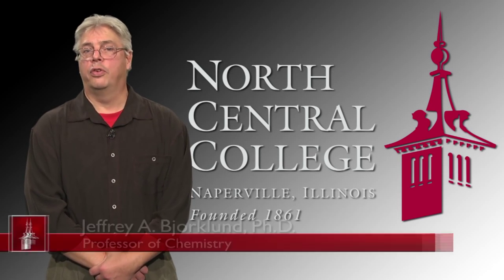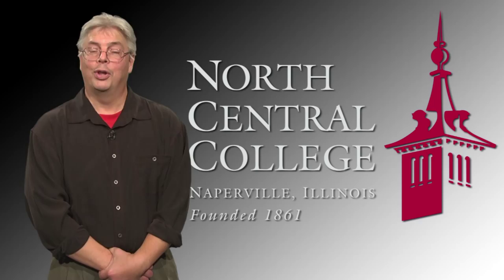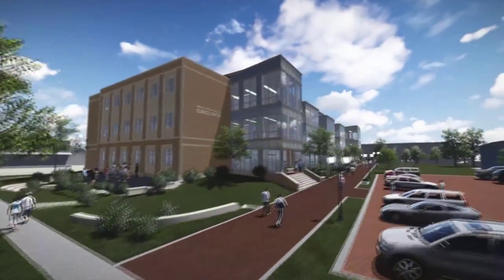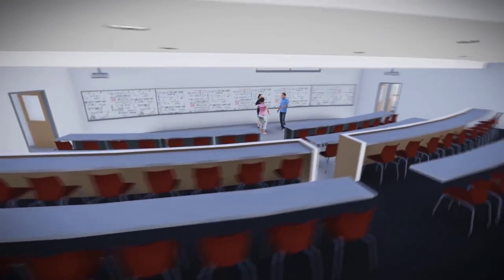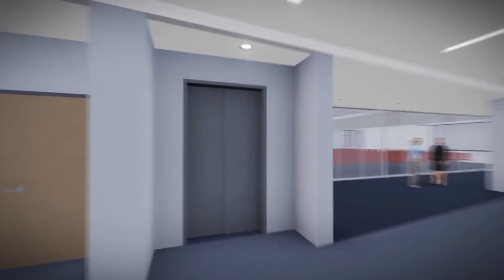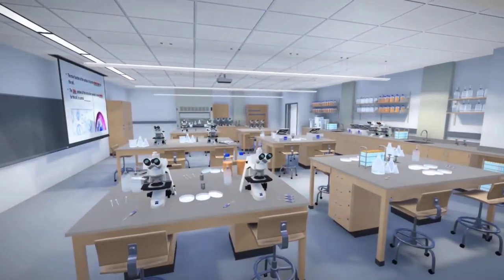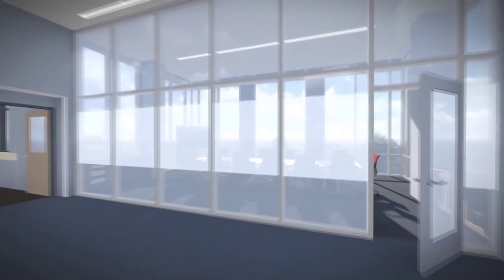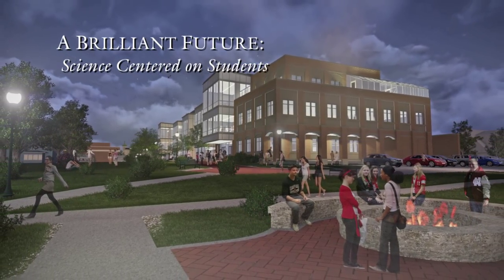Science Center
A Brilliant Future: Science Centered on Students